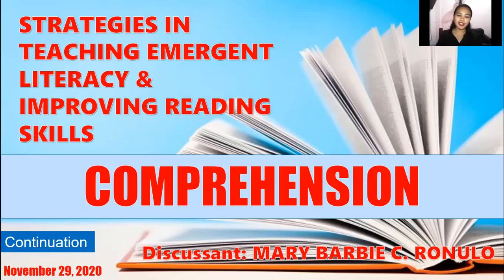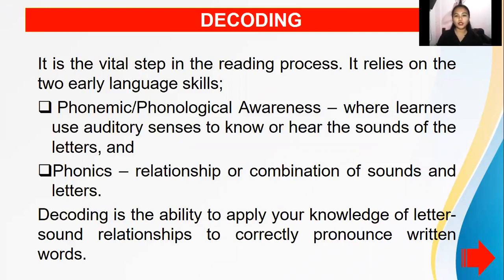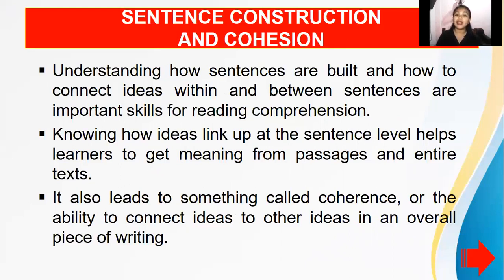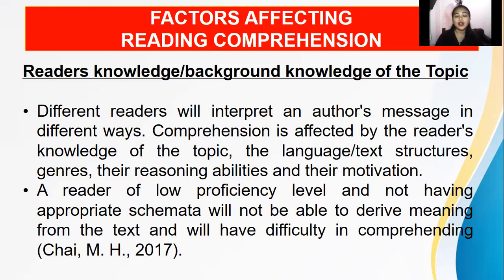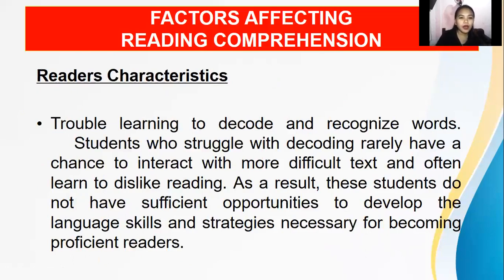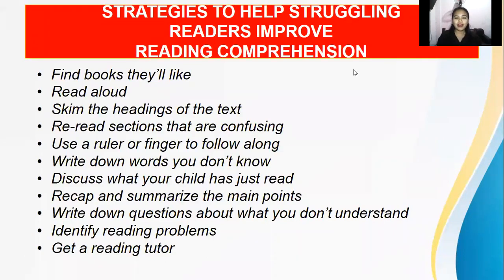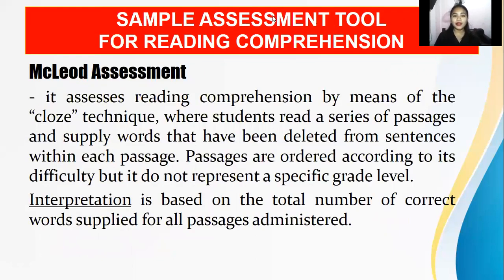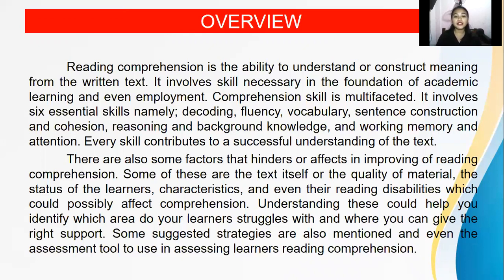Strategies in Teaching Emergent Literacy and Improving Reading Skills (Comprehension)